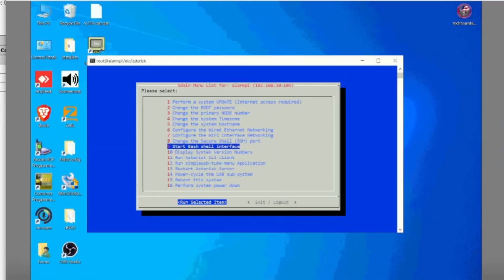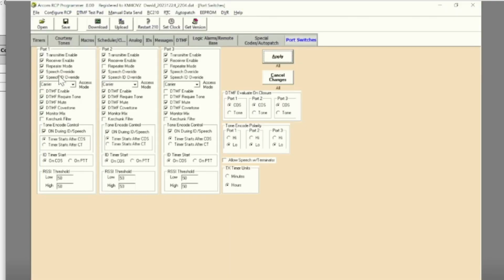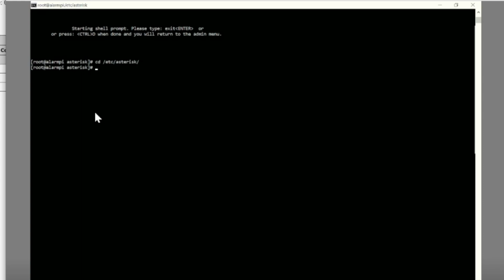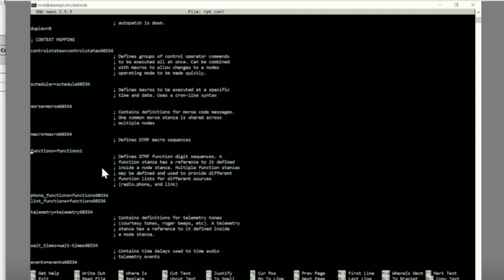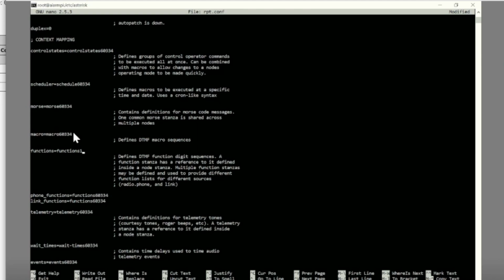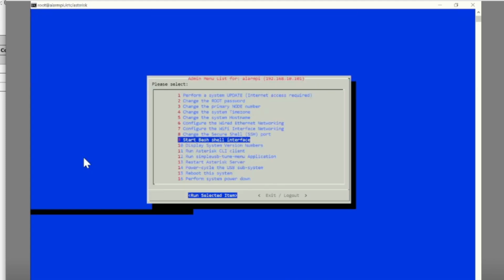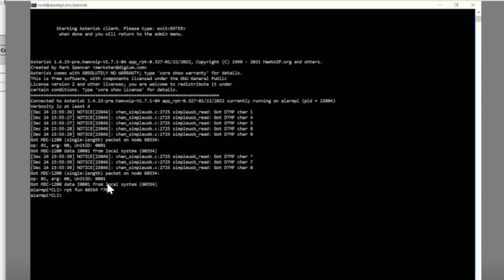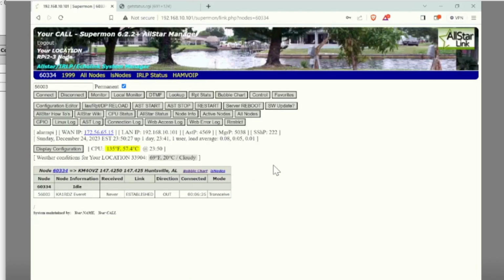How to block rf-side DTMF commands from controlling your Allstar node